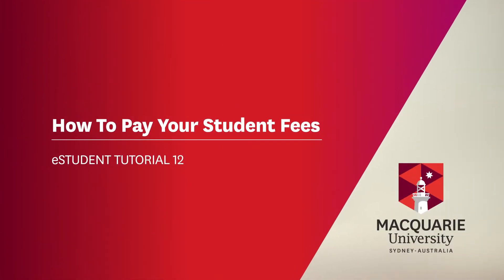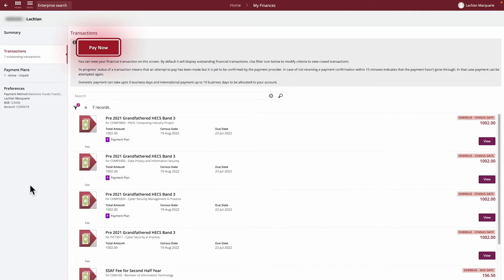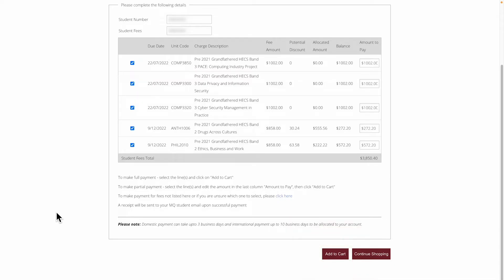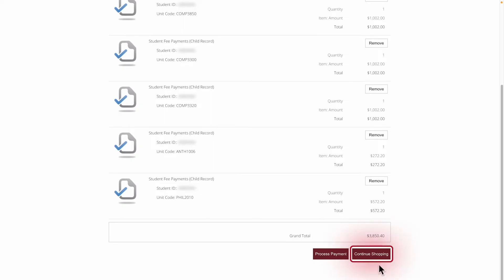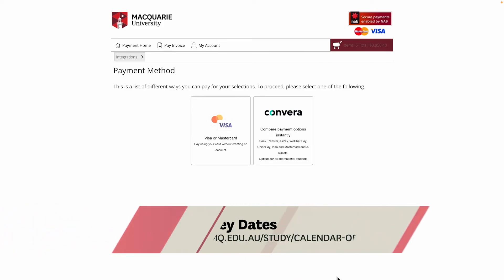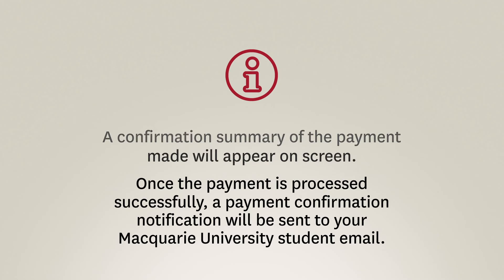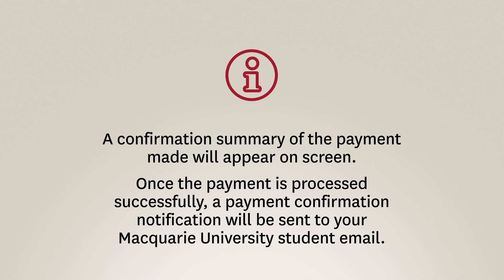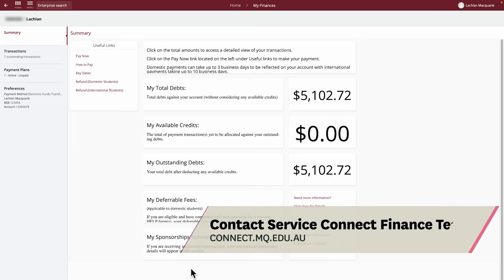eStudent Tutorial 12 - How To Pay Your Student Fees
YouTube video description: A tutorial to demonstrate how to pay your student fees from the payment link available in eStudent. for more information.

Chapters
Introduction 0:00
Making a payment 0:12
Payment options 1:14
Payment confirmation 1:46